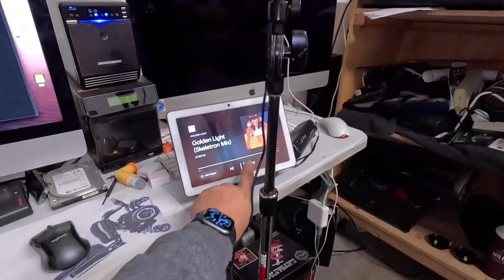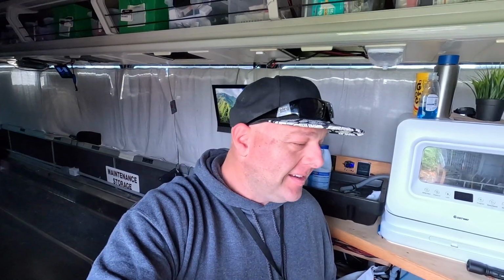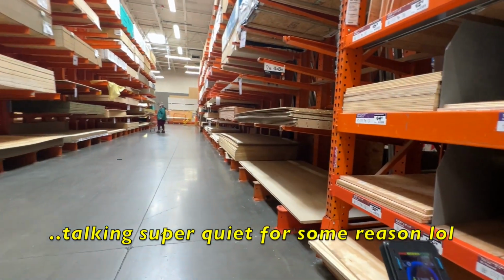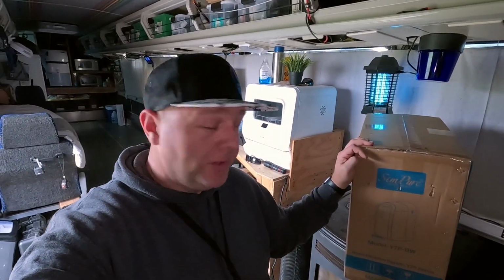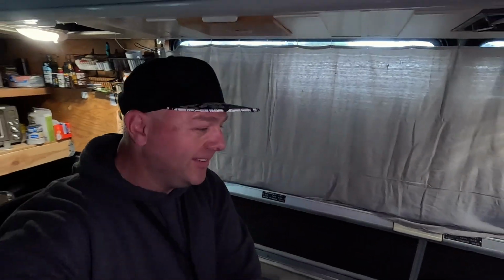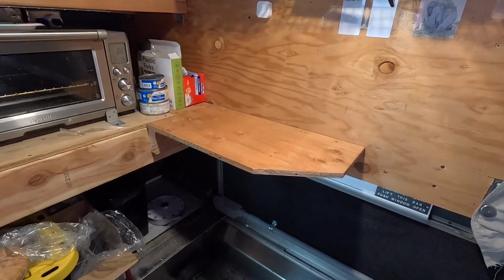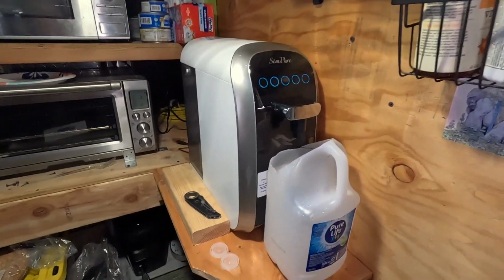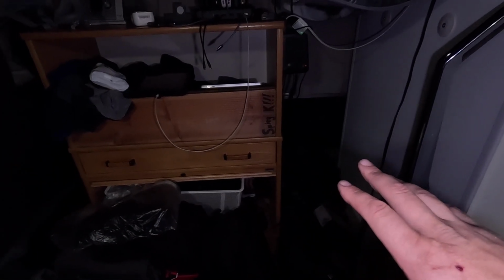VLOG 683: lumber inspection & water filter!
Today we drive around to inspect some plywood, then work on building a shelf for a new countertop water filter in the bus! aaand of course, stop by goodwill :^)

0:00 intro
3:11 grocery rant..
4:52 the plan!
6:28 lumber inspections..
10:13 goodwill!
12:49 water filter!